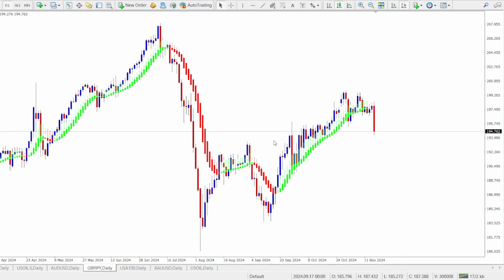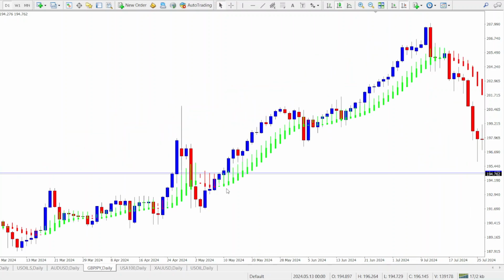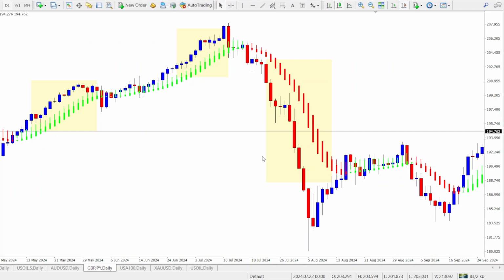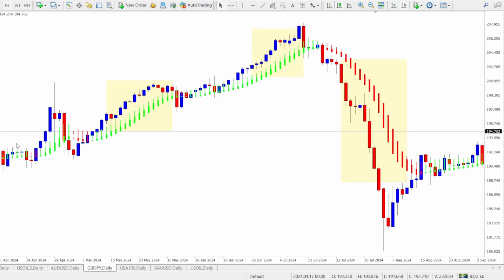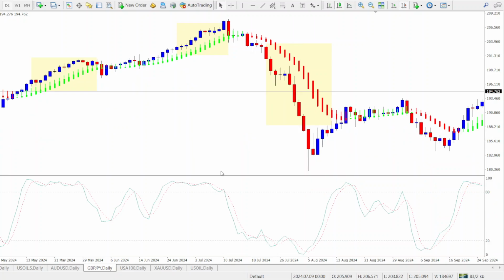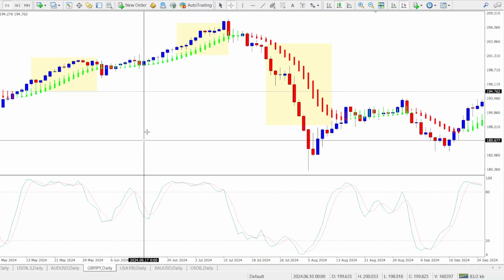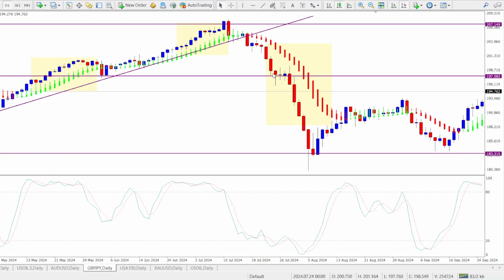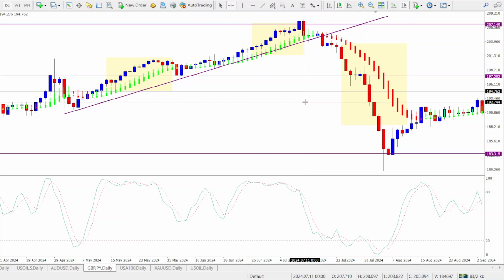Spot Market Trends with Heiken Ashi Smoothed Indicator for MT4 & MT5 Strategy Explained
Discover how to simplify your trading decisions using the Heiken Ashi Smoothed strategy! This powerful tool overlays smoothed candles on standard candlesticks, helping traders filter market noise and identify clear trends.

In this video, we break down:

- What the Heiken Ashi Smoothed indicator is.
- How it detects market trends using its green (buy) and red (sell) candles.
- Why it’s excellent for filtering fakeouts and enhancing your trading strategy.

Whether you’re a beginner or an experienced trader, the Heiken Ashi Smoothed strategy is easy to understand and implement. It’s perfect for spotting opportunities with greater clarity.

Don’t miss out—watch the full breakdown to improve your technical analysis skills!